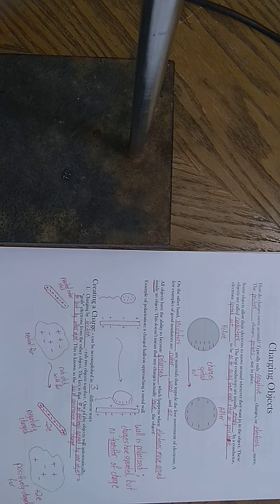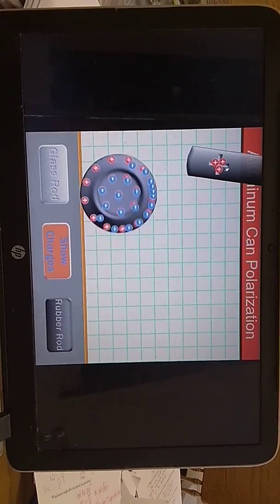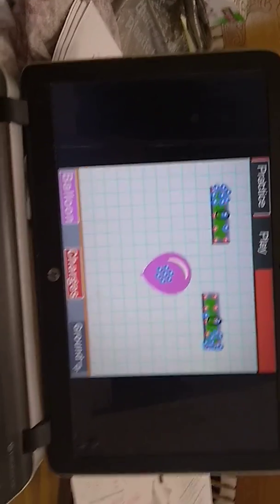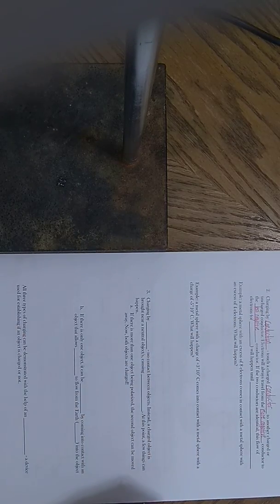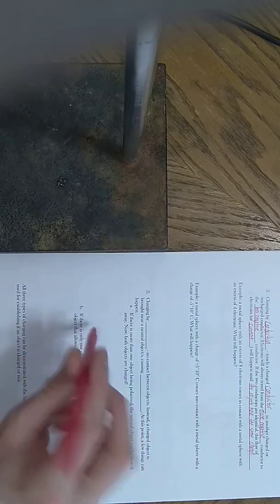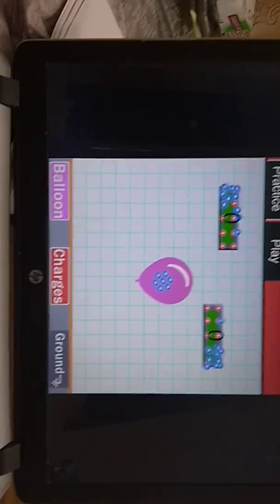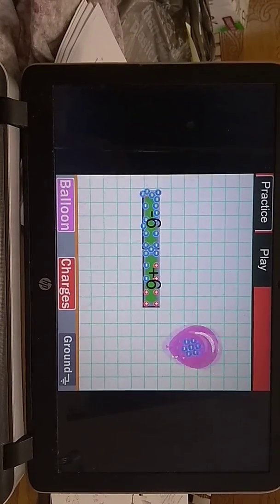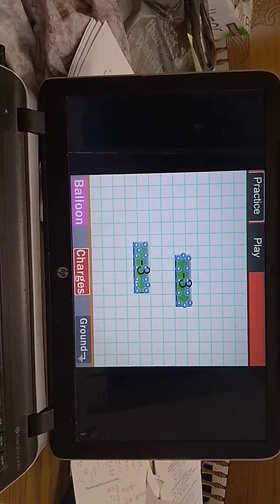Regents Physics Electricity Unit: Charging Objects #2